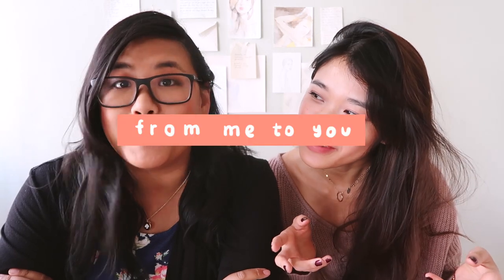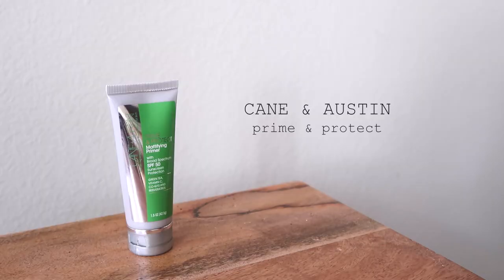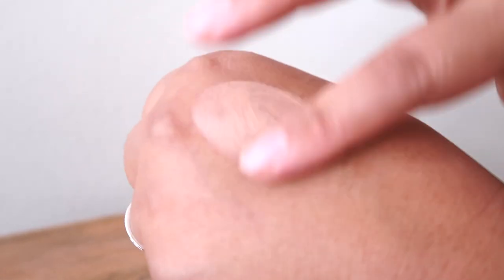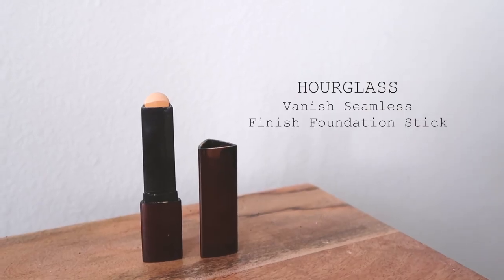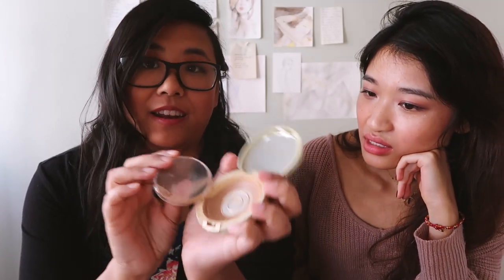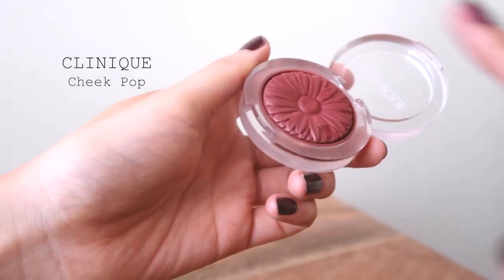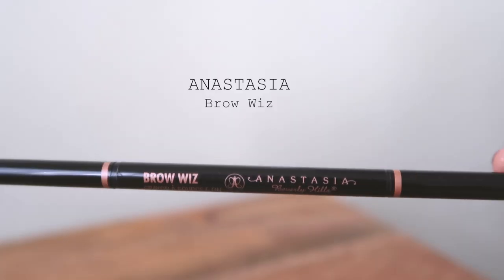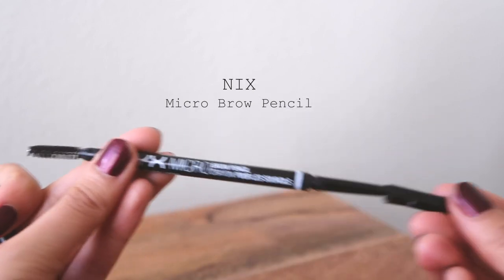HOLY GRAIL, RIDE OR DIE PRODUCTS // high end & drugstore!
welcome to our channel! here we talk about our favorite beauty products of all time, ranging from drugstore to high end brands. since this was our first video, we were nervous and excited to film this, so apologies for the giggling and the excessive use of "like" and "um."

► BB Cream
Skinfood - Peach Sake BB Cream

Maybelline - Instant Age Rewind Concealer

Maybelline - Full 'N Soft Waterproof Mascara